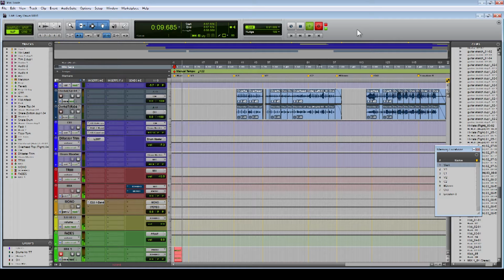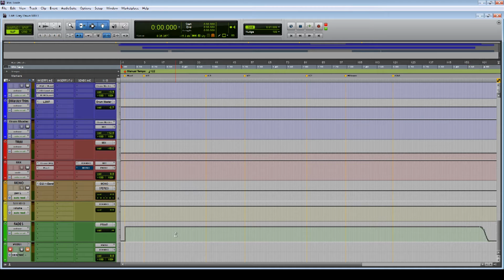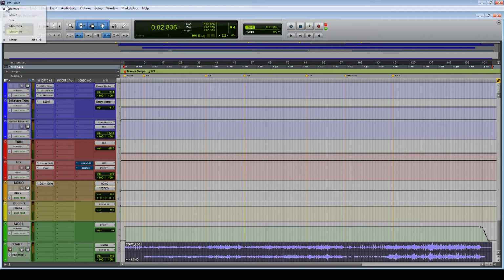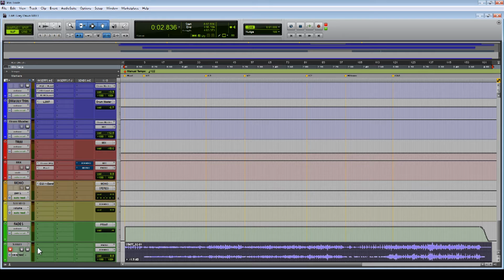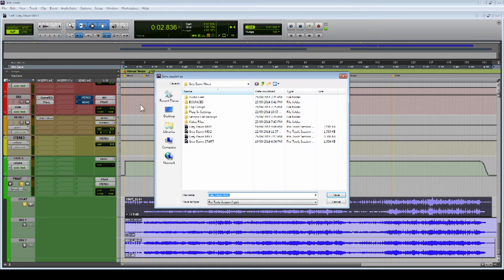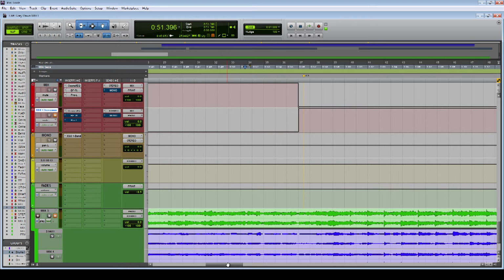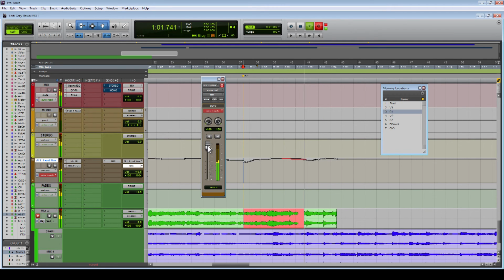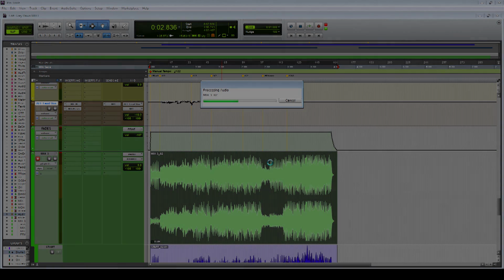How To Use Print Tracks To Improve Your Mixes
Here's Part 2 of my series on templates. This week we look at how to get the most out of our ability to Print recordings back into our session. With a few simple steps, you'll be able to quickly compare versions of mixes with both your own work & mastered references, without losing objectivity - which is paramount when making critical mixing decisions. It's also a great learning tool, which allows you to see the progression of your mixes, and what the changes you are making are doing to the song. In addition to these advantages, there are many others, which I go into detail about.

Happy Mixing!